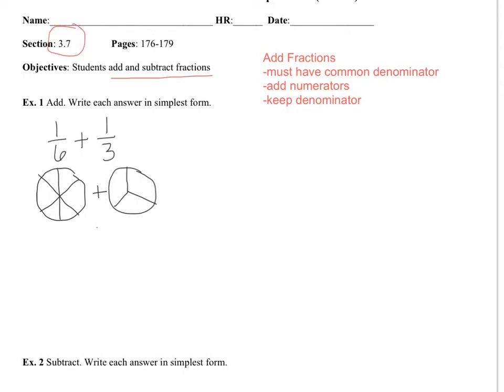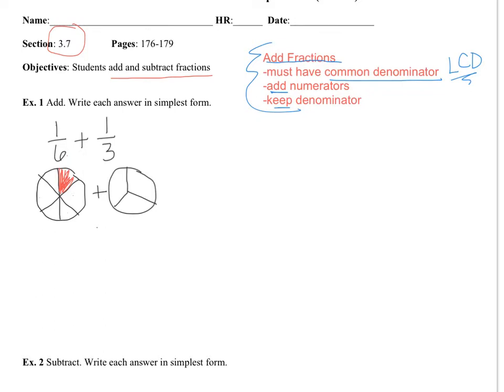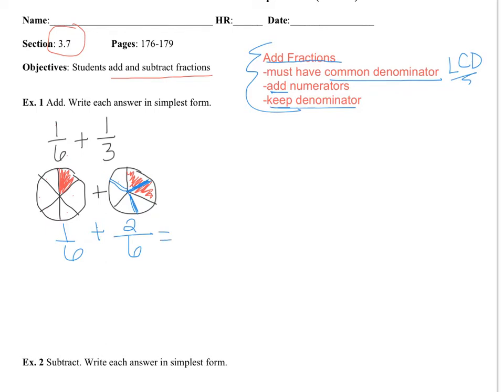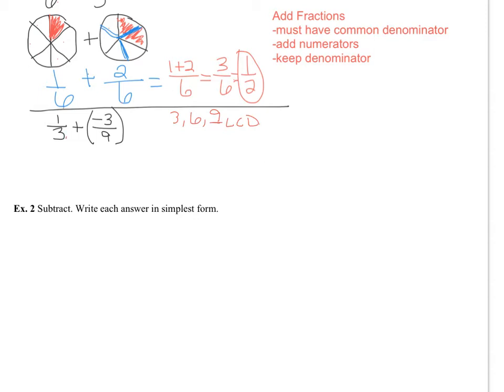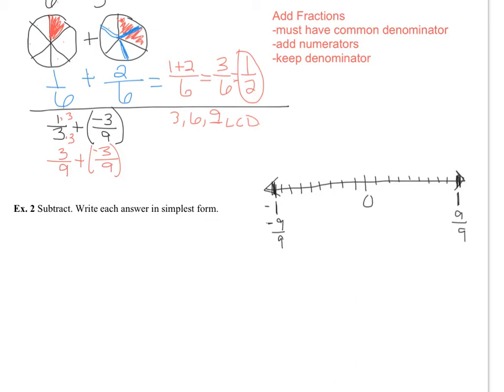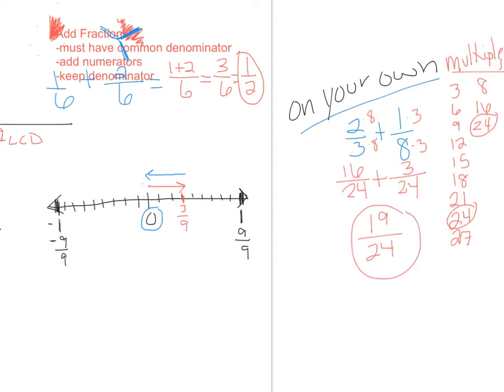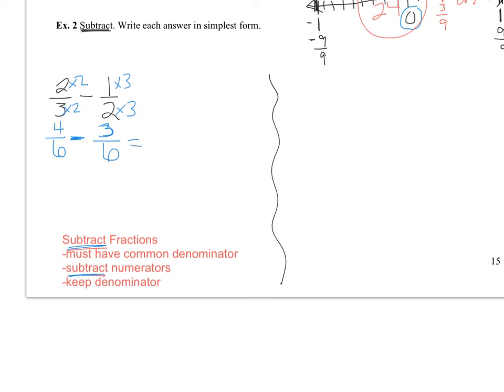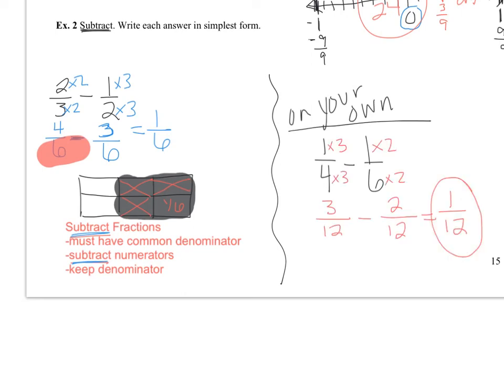3.7 Add and Subtract Fractions